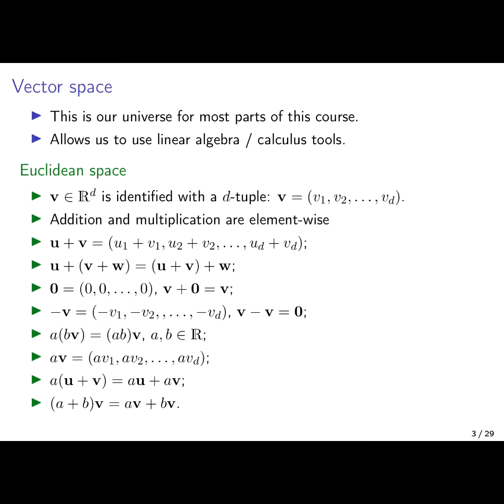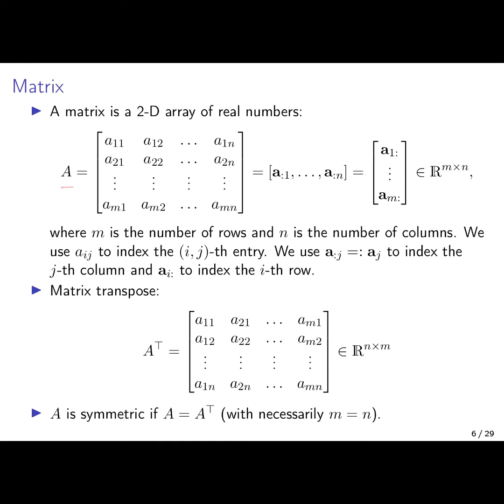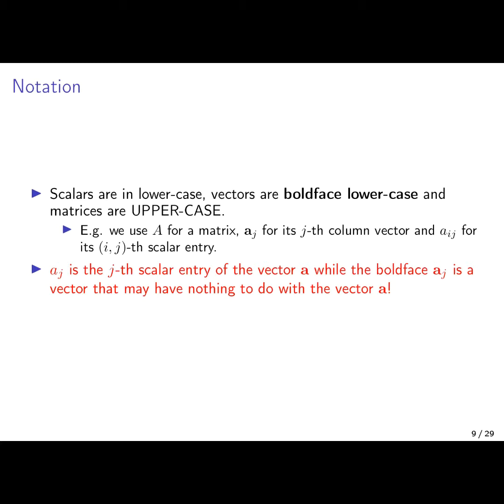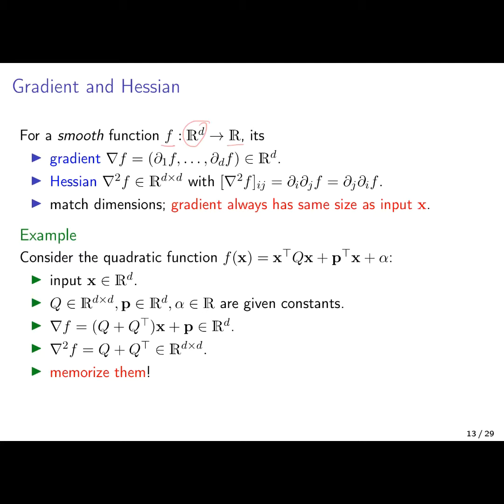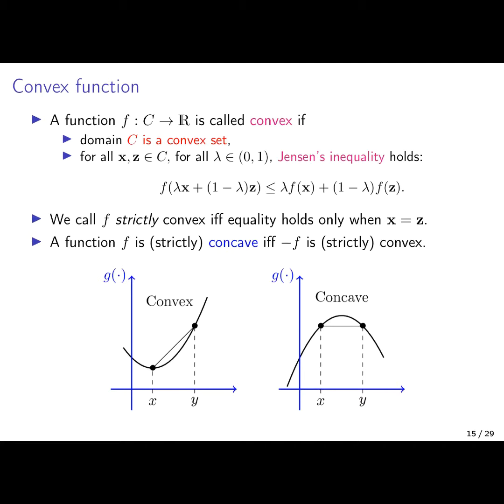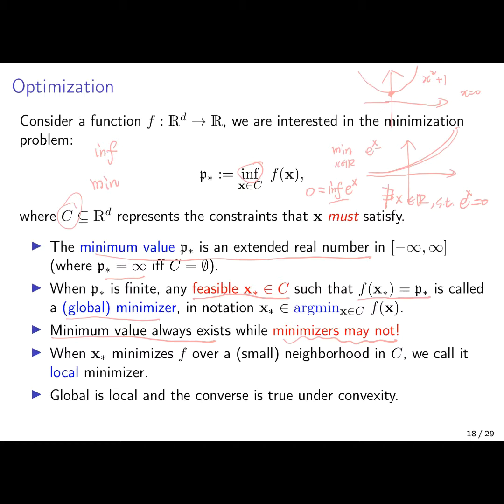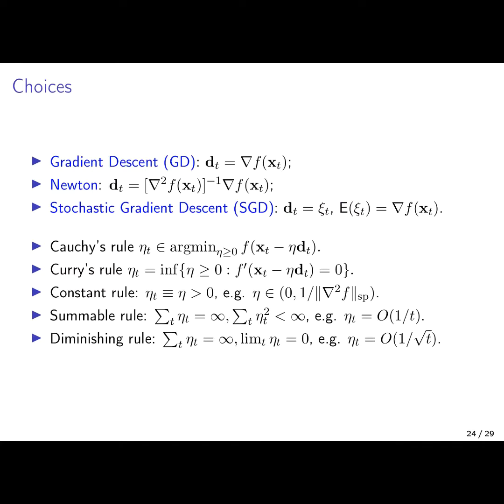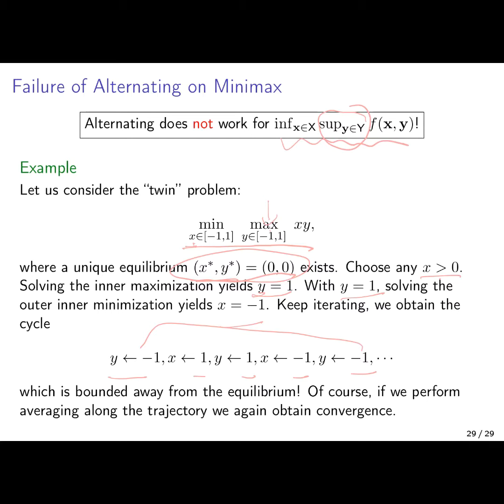Optimization for Data Science - Lec01 Basic